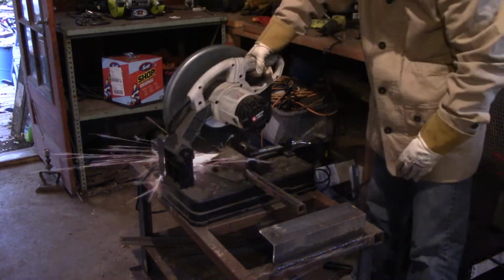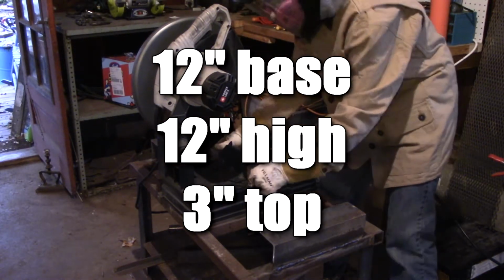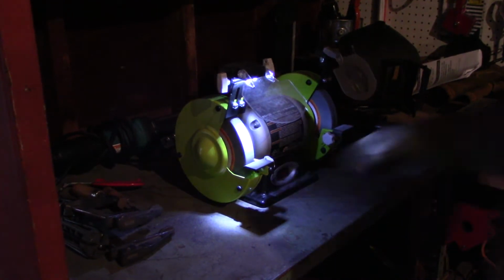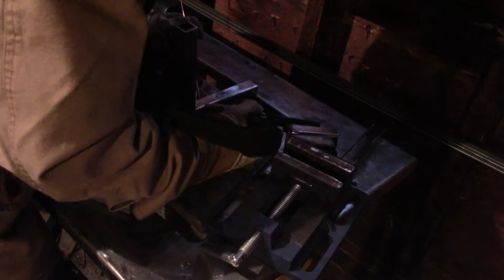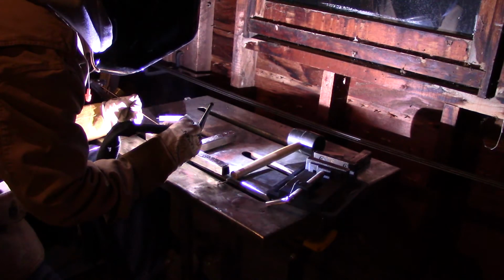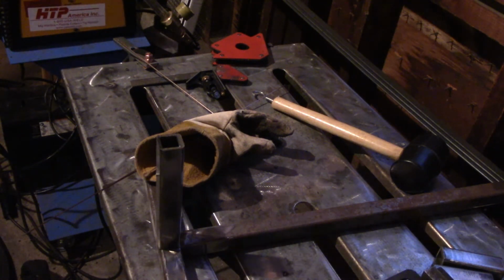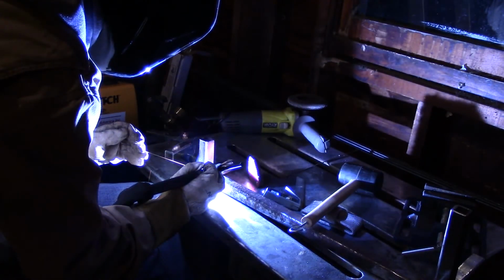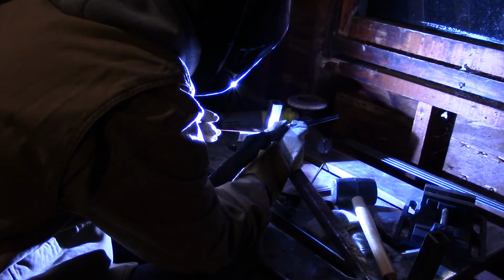DIY NIGHTSTAND! Nightstand Build Part 1 of 2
Yeah, i know I'm late. I was sick, okay? Anyways, enjoy this video while I continue to get my shop sorted out and move stuff around in it. Hopefully this thing'll be done soon so it can stop collecting rust...

If you're this far into the description, what are you still doing here?